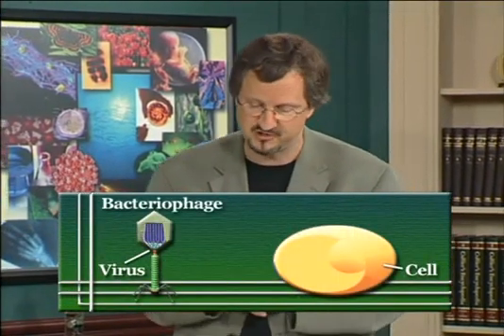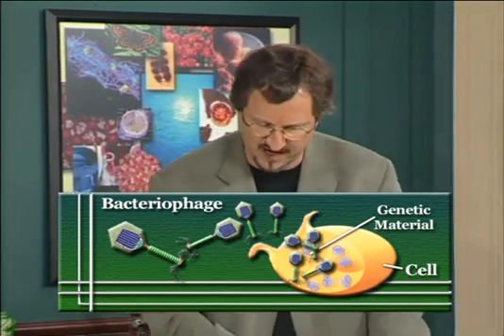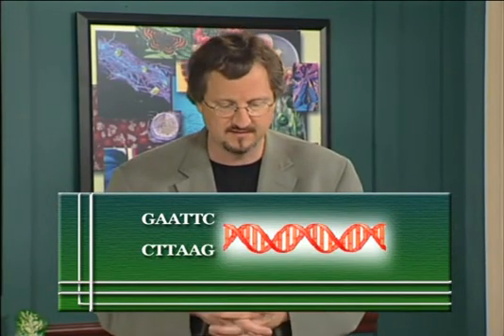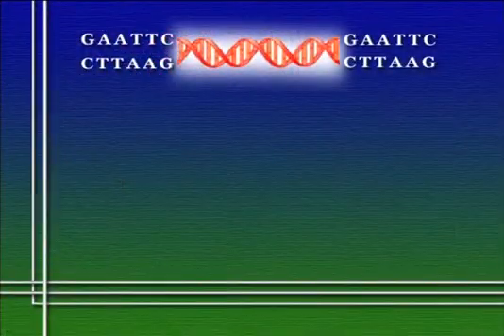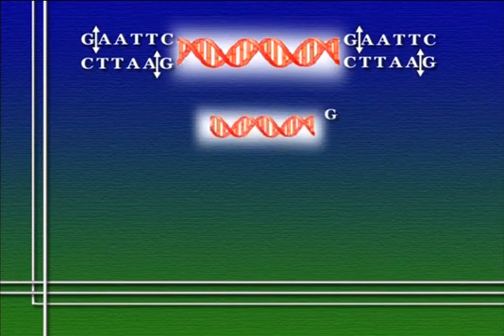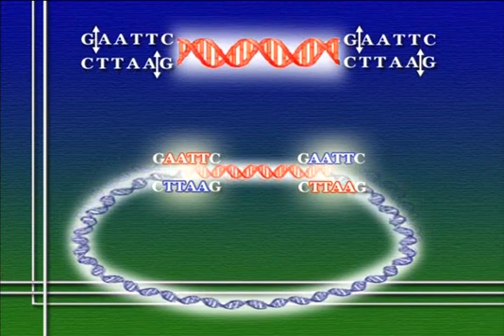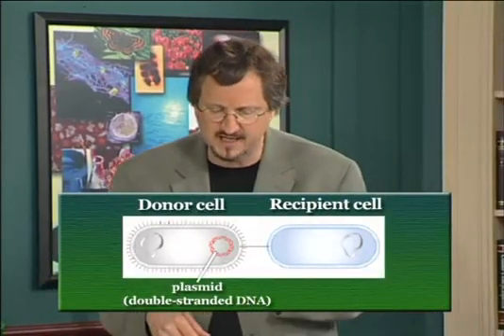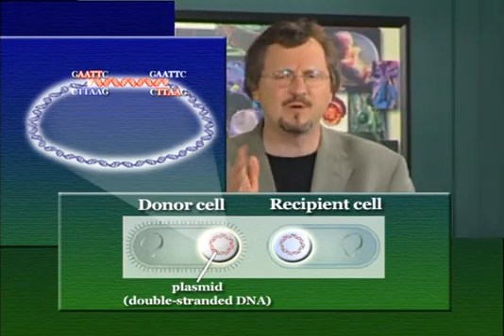29 Genetic Engineering and Biotechnology